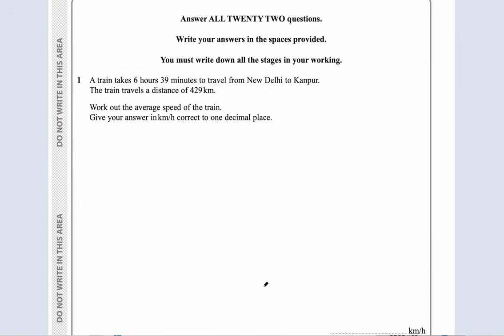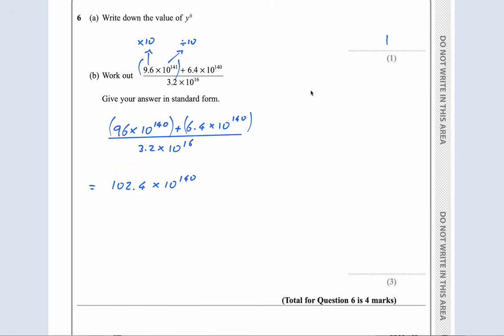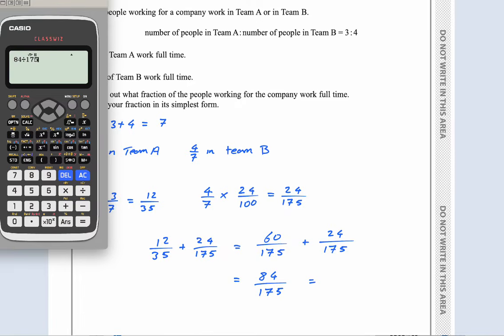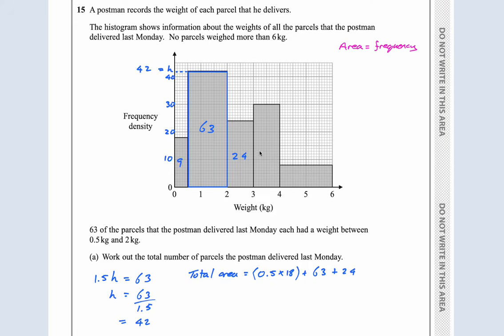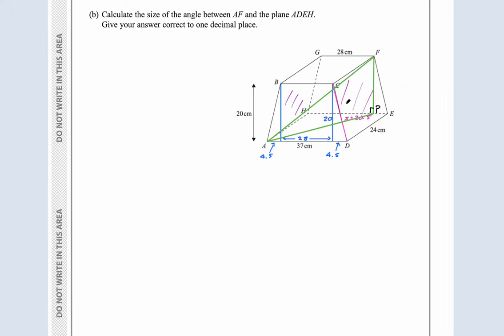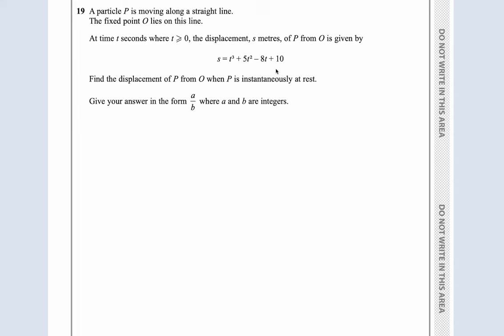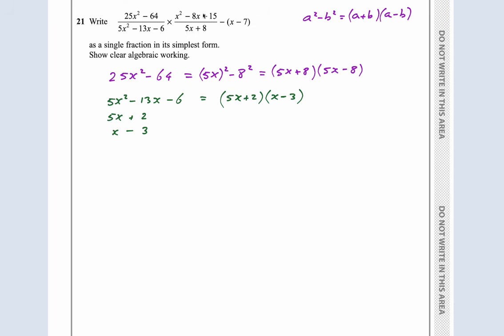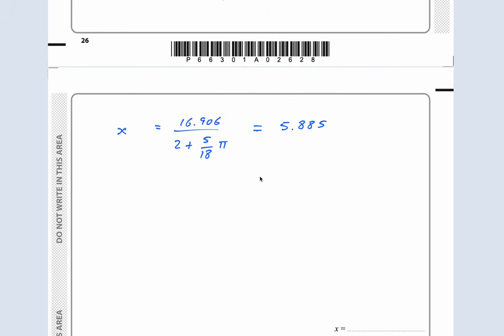IGCSE Maths Edexcel January 2021 Paper 2H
Full worked solutions of the Edexcel IGCSE Maths January 2021 Paper 2H.